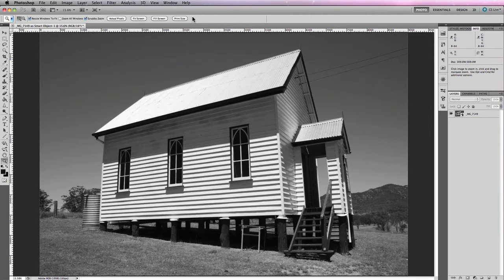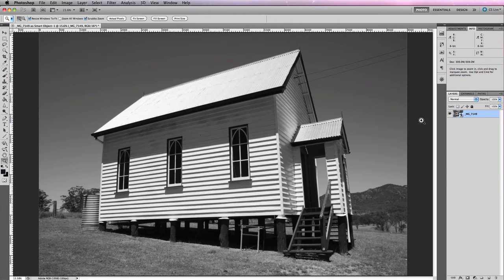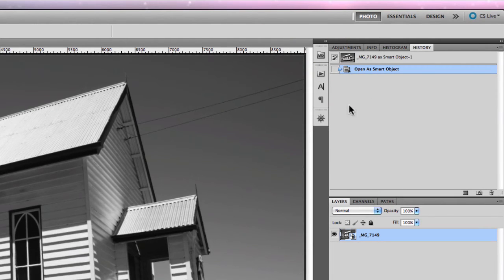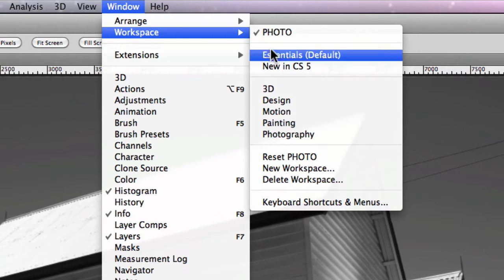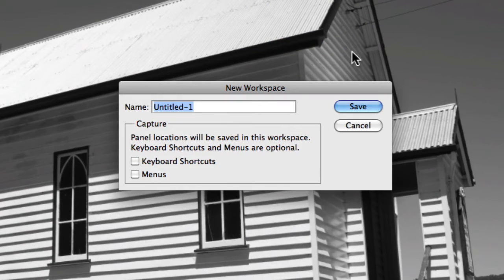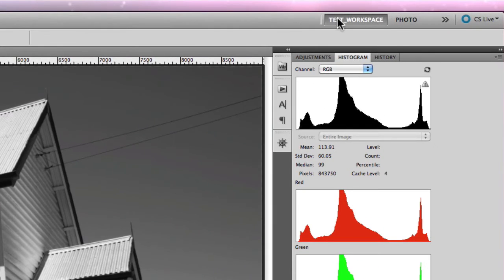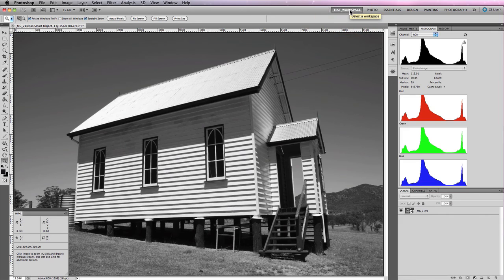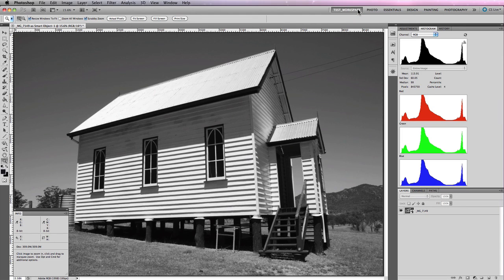How To Change Your Workspace In Photoshop CS5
- Often when working in Photoshop, I come across certain situations where I need to alter my Photoshop workspace to better suit the type of work that I am performing.

Which could involve turning on and off panels, repositioning or resizing panels, and even customizing menu options and changing keyboard shortcuts.

Well in these situations, if the type of work that I am performing becomes constant or reoccurring, I like to create a custom workspace just for that particular task. Then I’m able to jump between several different workspaces, according to what I’m working on.

But before you start to create a new workspace, make sure that you save any changes that you’ve made to your current workspace that you’re happy with. In order to retain them, so you can jump back to them at a later date.

Now if you haven’t made any changes or are just using one of Photoshop’s default workspaces, the first thing you need to do is start to customize and organize your workspace to best suit your style of post-processing.

Now once you’ve made those changes to the appearance of Photoshop with regards to your menu options, keyboard shortcuts â€“ and let’s not forget which panels you actually want turned on and off, where they’re positioned, and how they’re resized — we can then go ahead and proceed to save our new workspace.

So let’s make some changes to my workspace. So the first one I’m going to do is I’m going to grab this column here. I’m going to drag it across.

Just so I have a larger area for my panels from which I can work with. Then I can chose to actually move some of these panels.

So for example, let’s turn on history. And what I might do is just drag that up into this group here. And we might just, say, reduce that again. And we have the histogram. I might want to change the histogram to make sure that’s set to…maybe all channels, for example. That’s quite obvious.